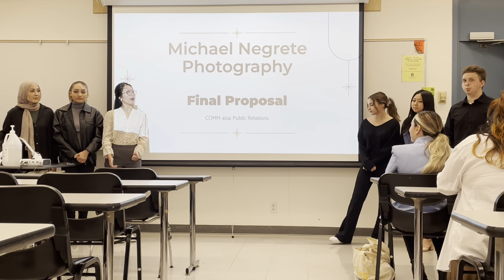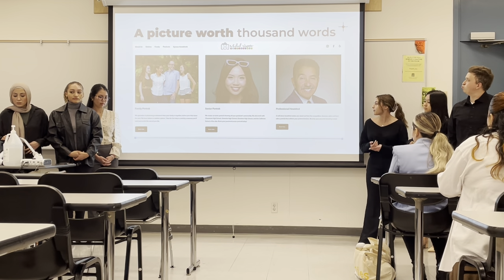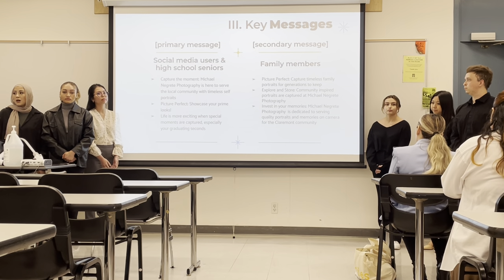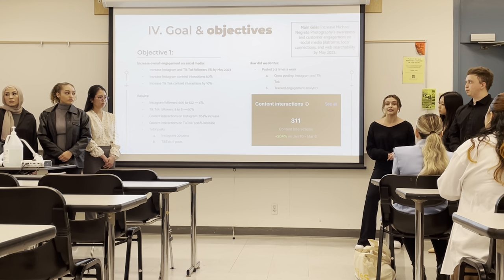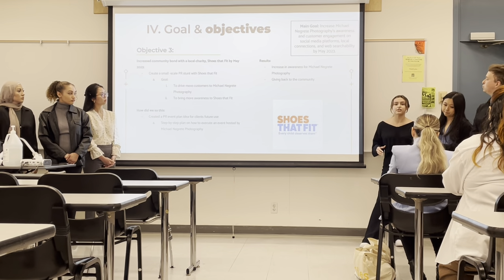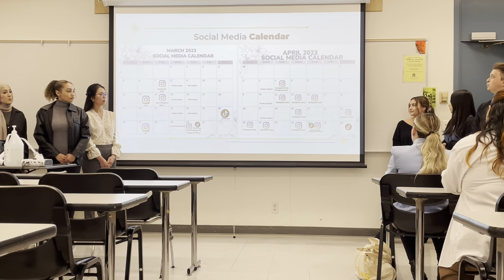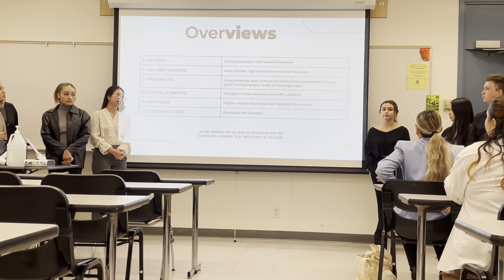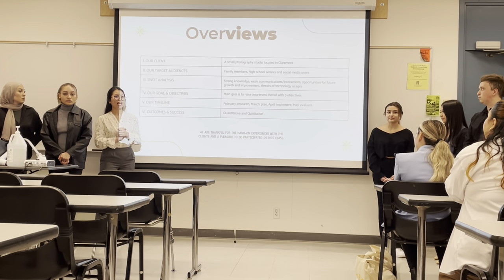MICHAEL NEGRETE PHOTOGRAPHY - client presentation in CSUF COMM 464 PR Management (Spring 2023)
Students in Dr. Doug Swanson’s COMM 464 made their final campaign presentations on May 16, 2023. This is the MICHAEL NEGRETE PHOTOGRAPHY team, one of three teams that worked for a ‘real world’ client during this semester. The students did great work for their clients and have a bright future ahead as COMM/PR graduates entering the communication professions.